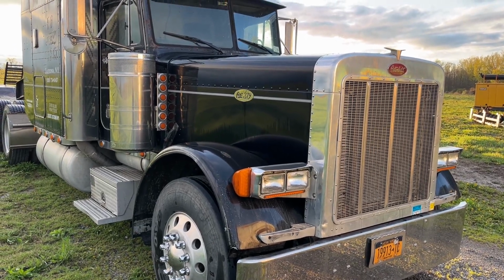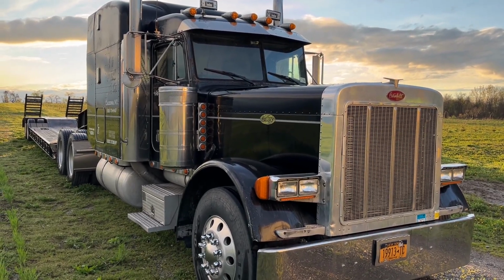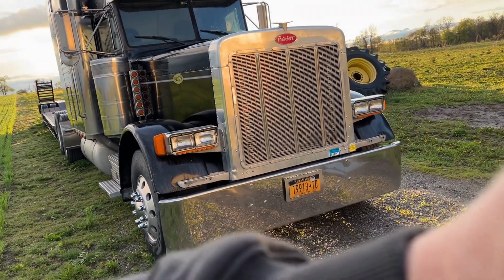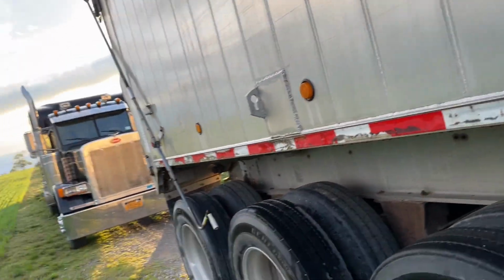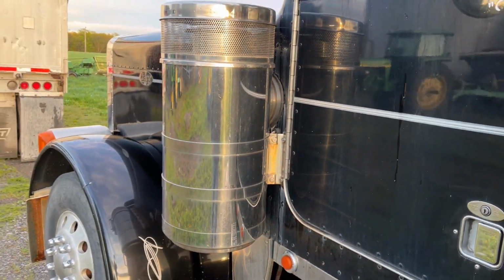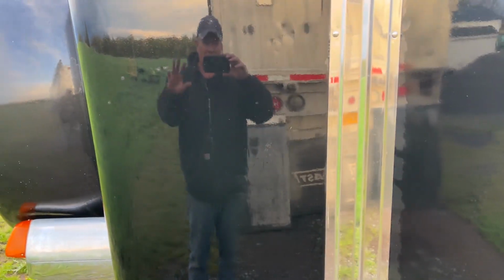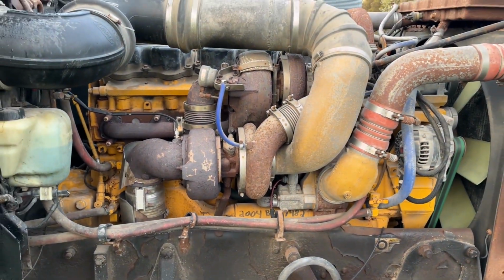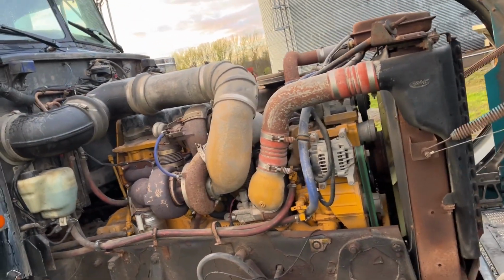Tom's Toys Ep. 14: 2002 Peterbilt 379 Long Hood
Welcome back to this weeks edition of Tom's Toys. It's time to start showing off the beastly Semi Trucks that we use in our fleet of farm vehicles. This truck has been an absolute beast for us since buying it whether its task is hauling grain or hauling salt. You guys don't know how much this really means to me, so thank you again! Last but not least, remember, It's a great day to feed the world!